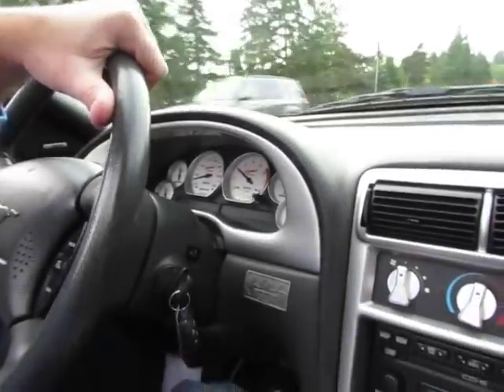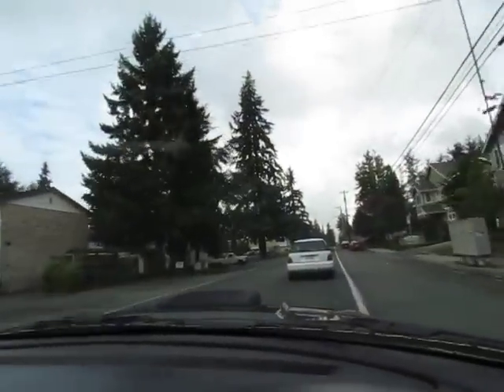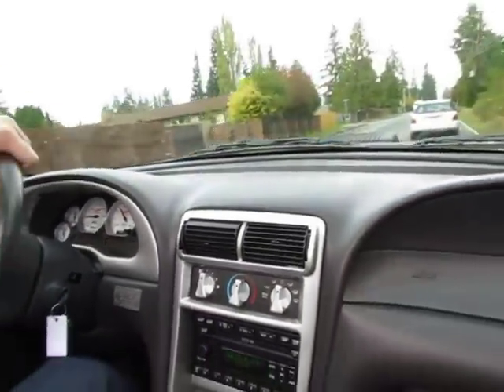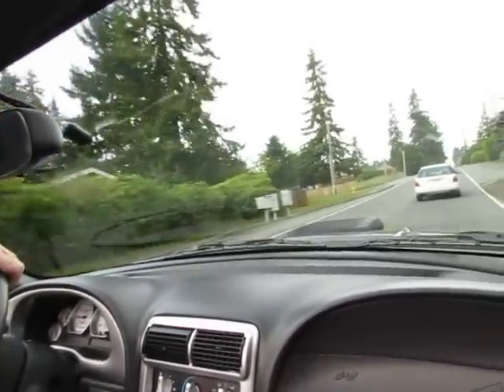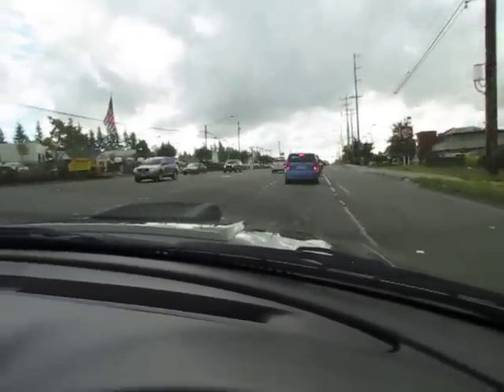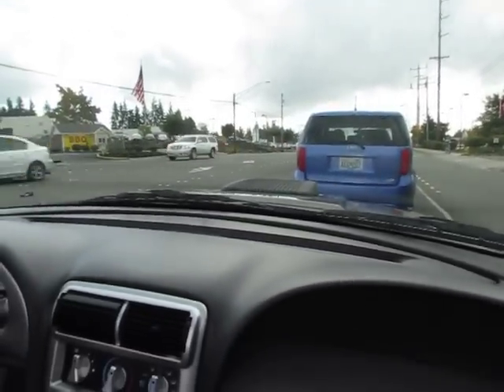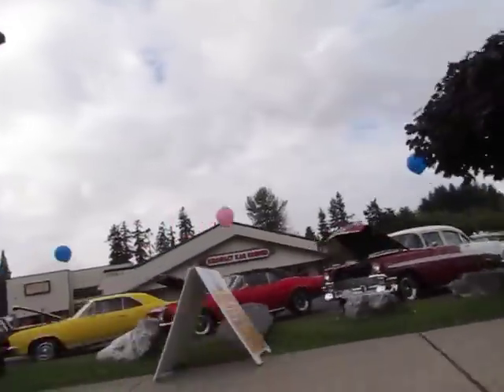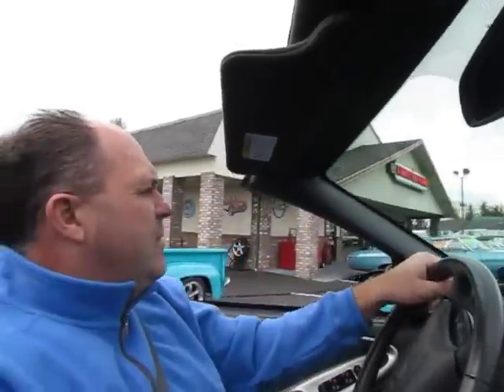2001 FORD MUSTANG ROUSH CONVERTIBLE W/LOW MILES LETS DRIVE !